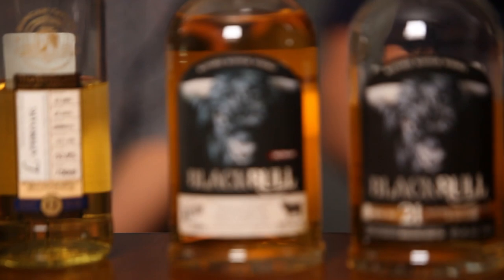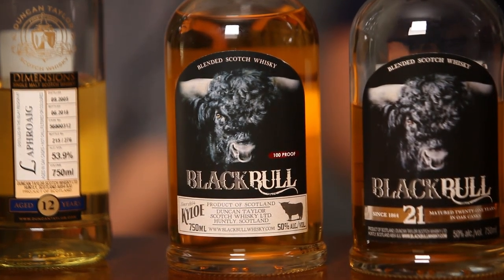An Introduction to Duncan Taylor Scotch Whisky Blends and Black Bull Kyloe with Peter Currie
Alex Hensley chats with Peter Currie about independent bottlers of Scotch Whisky Blends Duncan and Taylor and Black Bull Kyloe blended Scotch Whisky